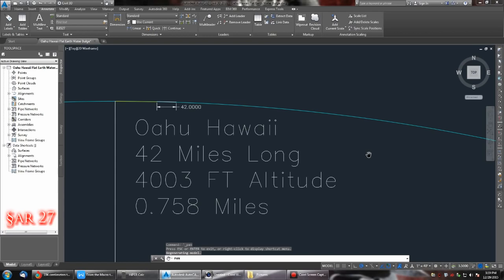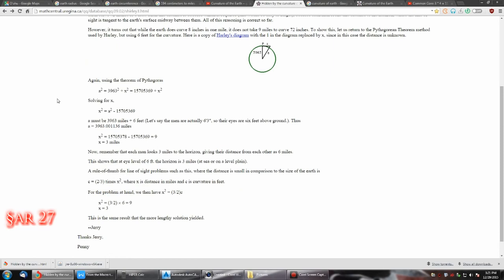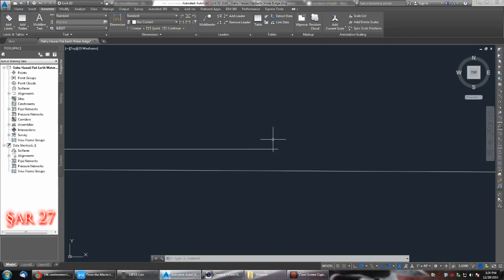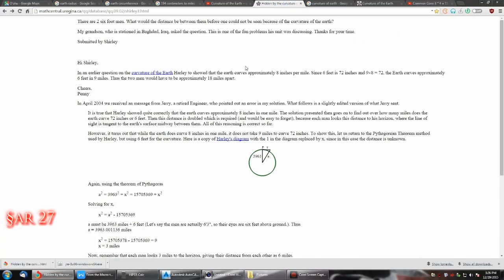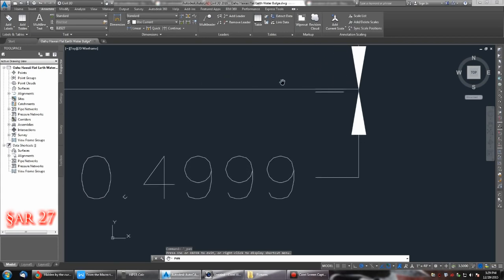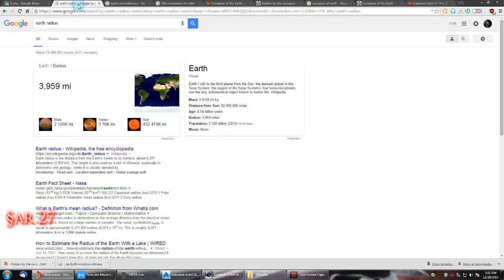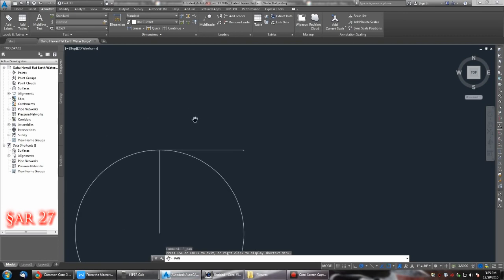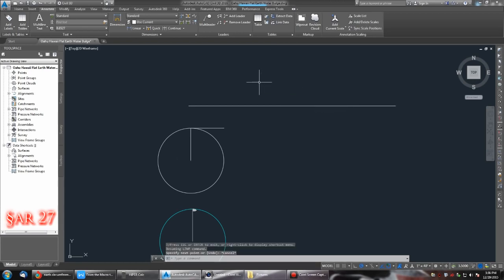Curvature Math is Wrong: Flat Earth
Curvature Math supplied to the entire world by Google and publicly spread is completely wrong. and Wiki makes it more confusing. Hi everyone, in this video I explain just the Curvature math.

Eight inches per mile squared is wrong. Twitter: Discord: Responding to: (If you see this, hiith is being.

If you are a truth seeker, then this will help to finally set the record straight regarding the globe earth curvature equation. All these years.the Flat Earth movement has been performing.